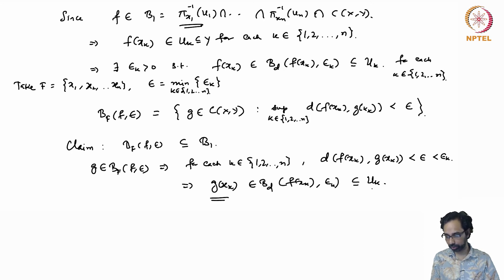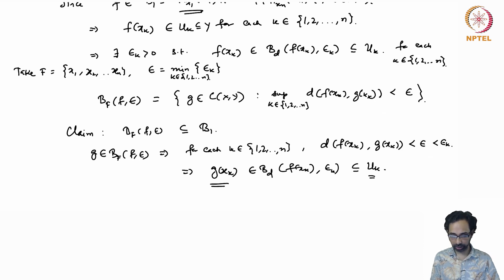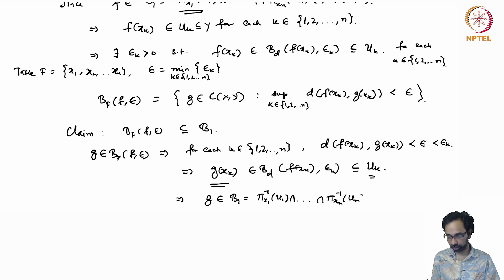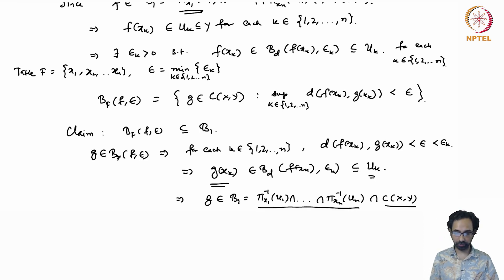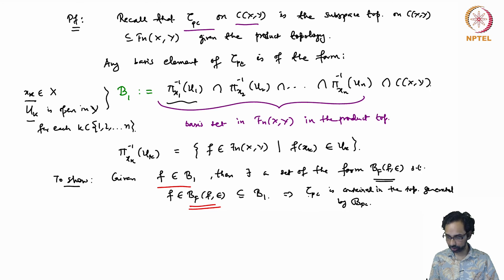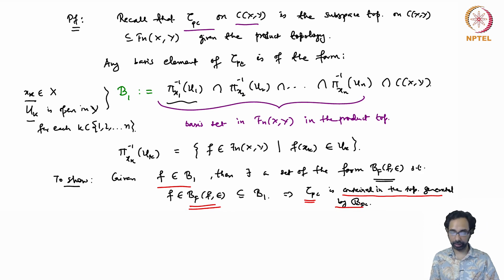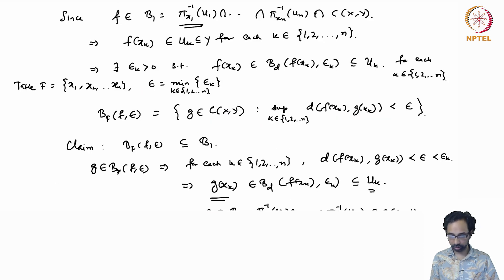mod12lec69 - Topology of compact convergence - Part 2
We introduce a new topology on the space of continuous functions from a topological space X to a metric space Y. We show that this topology is finer than the topology of pointwise convergence but coarser than the uniform topoogy on C(X, Y). We also give an example where the inclusions of these topologies are strict.